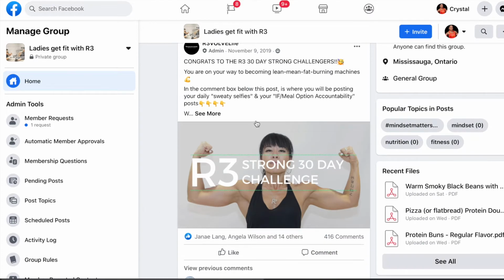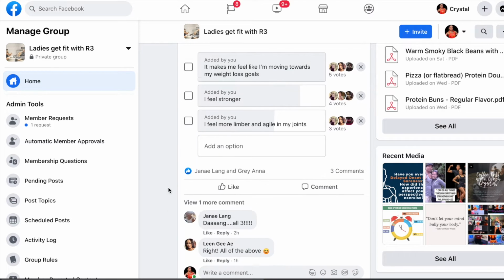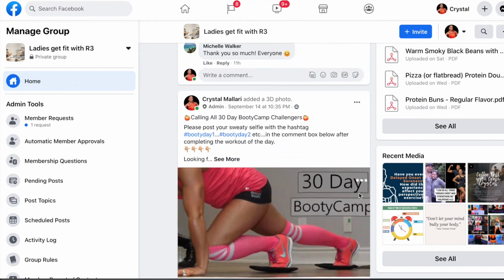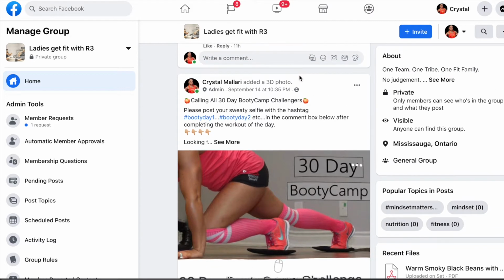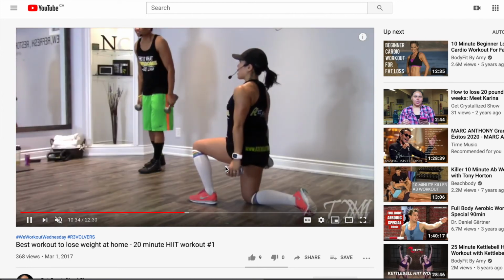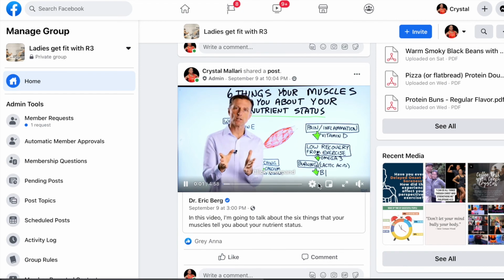Ladies Get Fit with R3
Are you looking for a safe space to get your questions about weight loss, healthy eating, fitness and mindset answered? R3VOLVELIFE is proud to offer a free community space via our private Facebook group, called Ladies Get Fit With R3.

Here’s what you can expect:
*Pop-up live classes: Join Coach Crystal for live fitness classes, including movie-themed workouts and high-intensity bootcamps that will make you sweat.
*Live cooking show with Coach Janae: Tune in on Fridays for original recipes by our resident vegan chef, Janae, featuring delicious ingredients and easy-to-follow steps. Swap recipes and share
*Friday Features “The Get Crystallized Show” - Weekly conversation themes: Each month, we cycle through one topic per week under the following themes: Coaches personal stories, fitness, nutrition and mindset. Tune in for insights and tips to inspire you on your journey.
*Community and accountability: We’re all in this together. At R3, we believe in fostering a safe space and sharing the ups and downs of your weight loss journey.
Click on the link below and answer 3 "Get to Know You Better" questions to help us do our best to serve you on your path to a complete transformation!